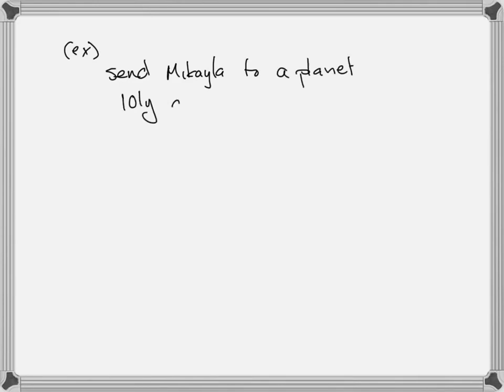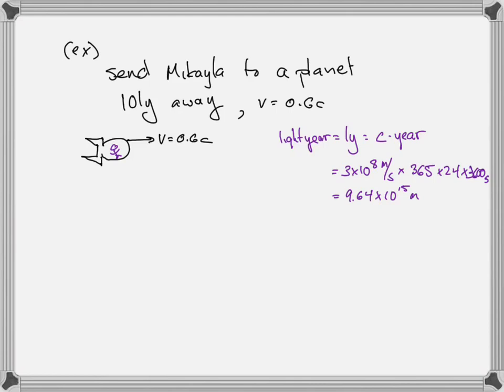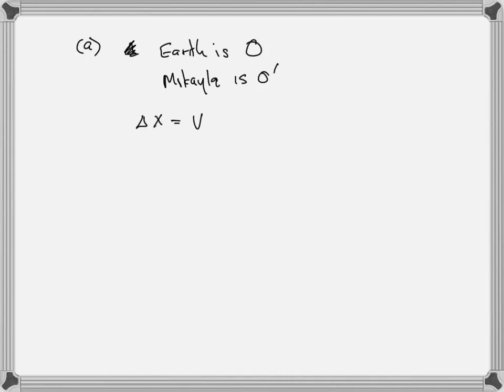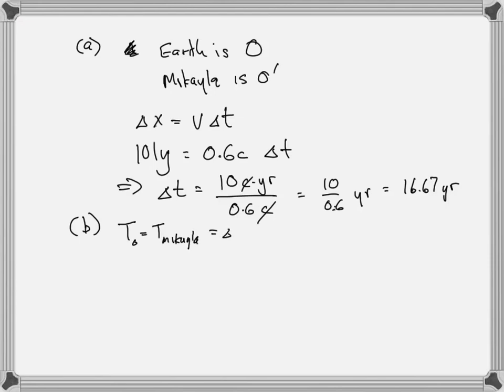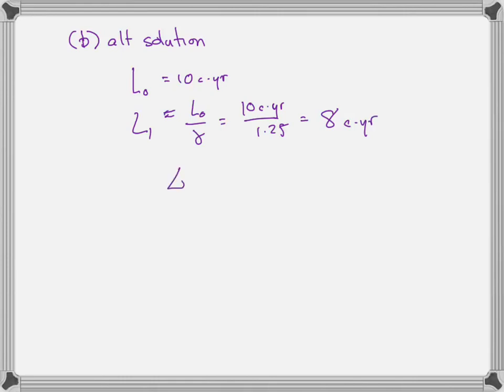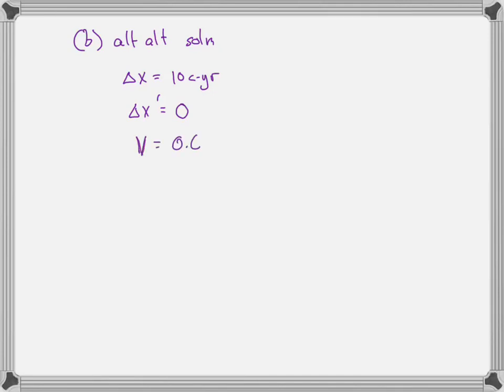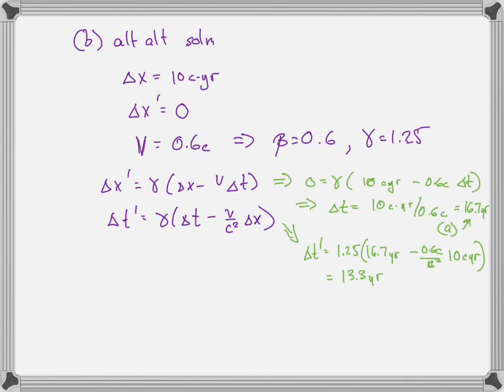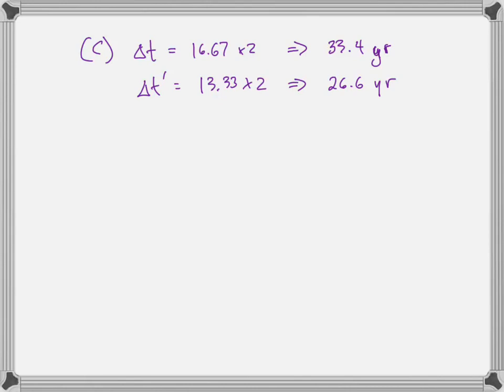setup twin paradox